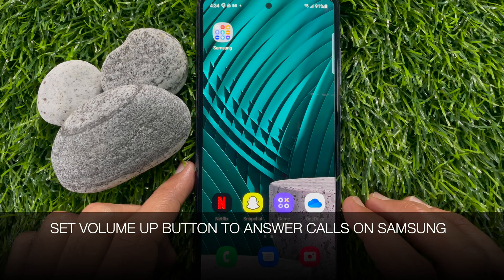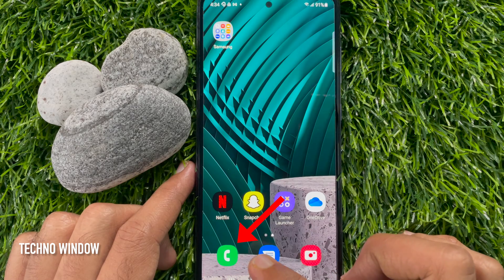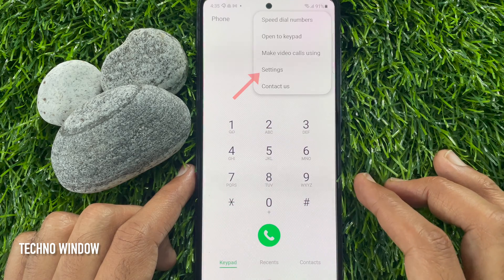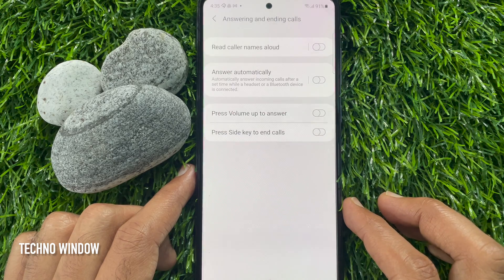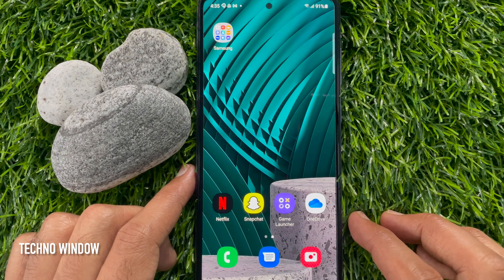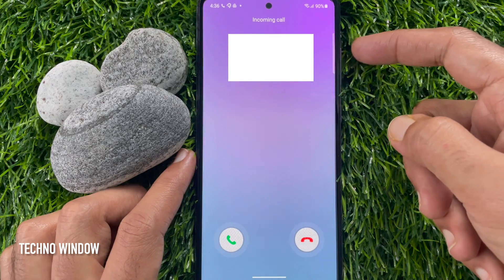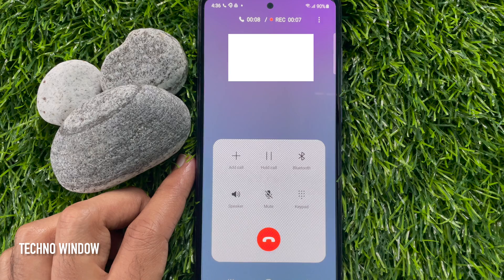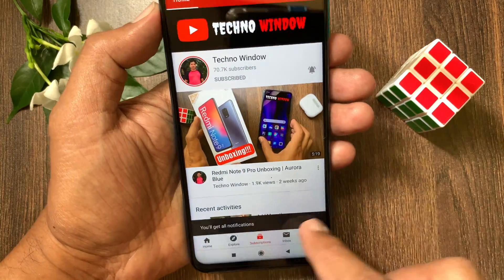HOW TO SET VOLUME UP BUTTON TO ANSWER CALLS ON SAMSUNG GALAXY A72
HOW TO SET VOLUME UP BUTTON TO ANSWER CALLS ON SAMSUNG.